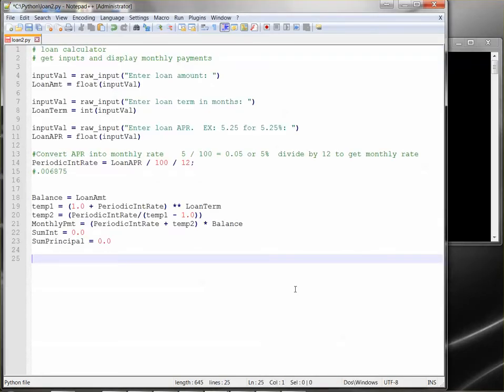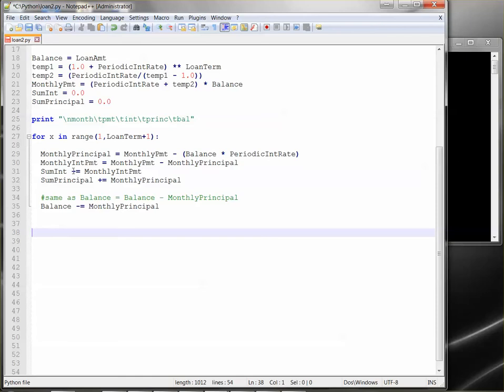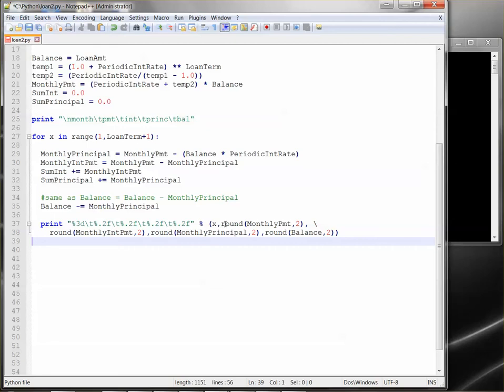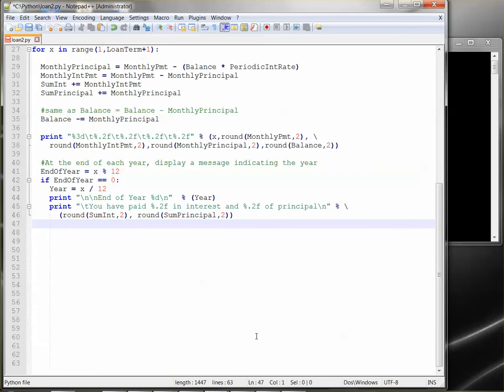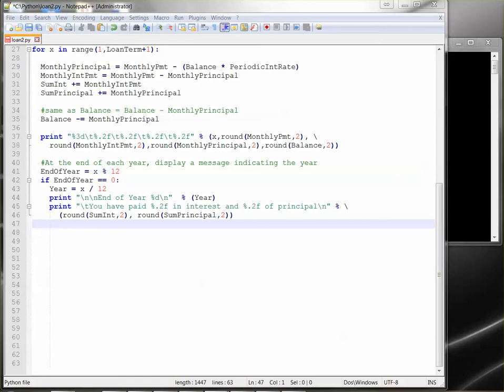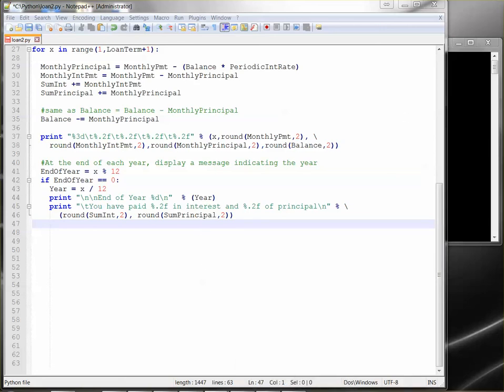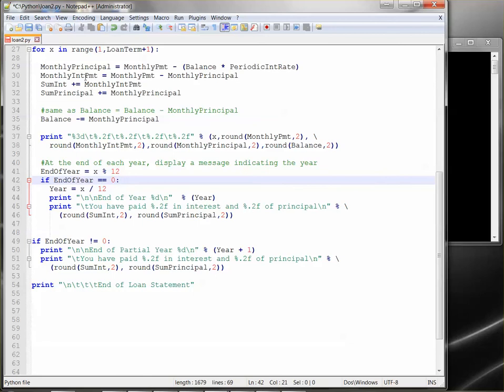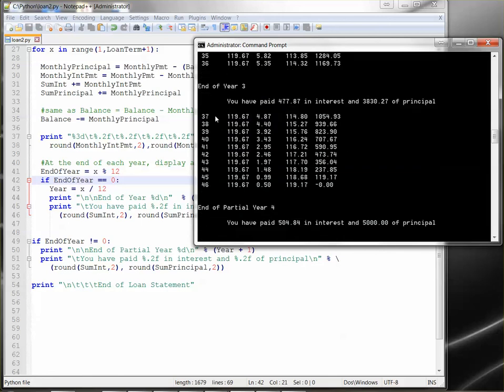Intro to Python Programming 9 - Loan Program 2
This is the ninth in a series of tutorials designed for users learning to develop in Python.  In this tutorial we will be enhancing the loan program created in the previous video.  Please watch the previous video before moving on to this one.  Programs are written using Python 2.7.10